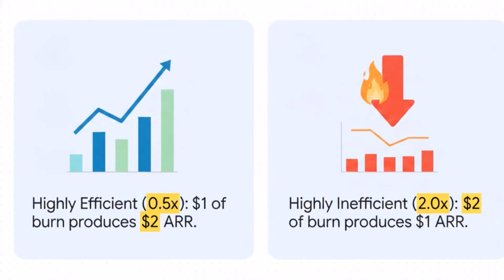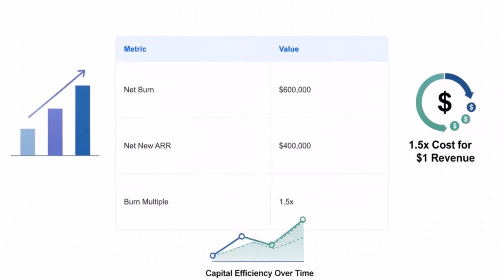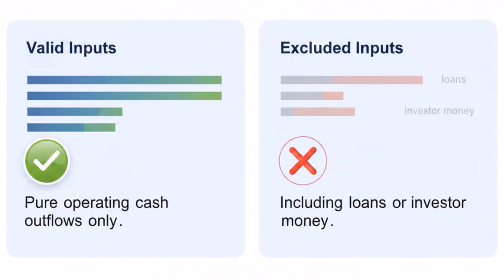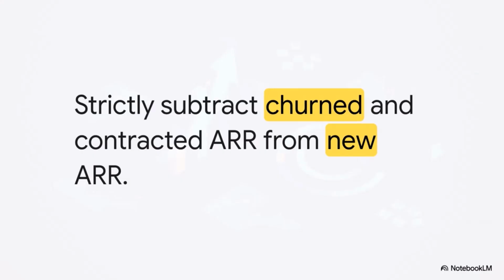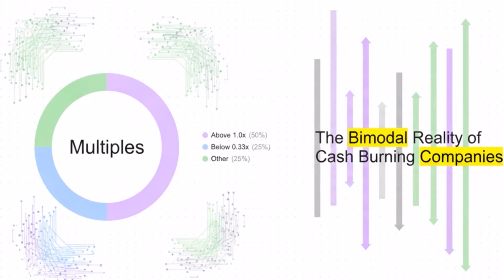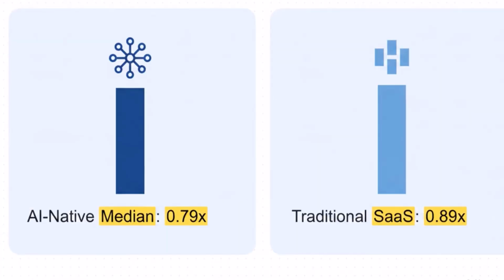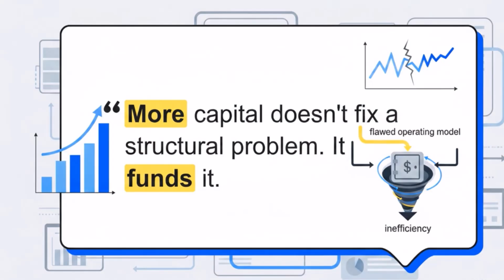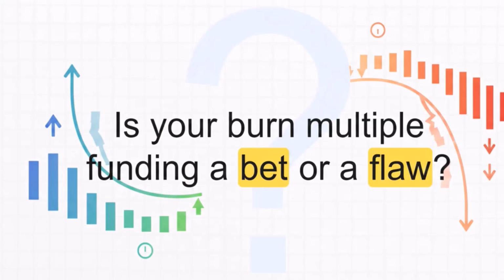Calculating your burn multiple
Is your startup growing efficiently, or just burning cash to buy growth?

Burn multiple is the one SaaS metric that tells you exactly how much cash your company consumes to create each new dollar of recurring revenue. And it's the first number sophisticated investors look at when capital is expensive.

In this video, we break down everything founders need to know about burn multiple: what it is, how to calculate it, what the benchmarks actually look like, and what a high burn multiple means for your funding options.

Here's what we cover:
1. Introduction: Why Burn Multiple Matters Now
2. What Is Burn Multiple? (David Sacks' Framework)
3. The Burn Multiple Formula: Net Burn ÷ Net New ARR
4. Common Mistakes Founders Make in Calculating It
5. Burn Multiple Benchmarks: What the Data Actually Shows
6. AI Startups vs. Traditional SaaS: Is There a Difference?
7. How to Interpret Your Number and When to Act
8. What a Strong Burn Multiple Unlocks for Funding

💡 If your burn multiple is under 1.5x, you may qualify for non-dilutive funding through Lighter Capital.